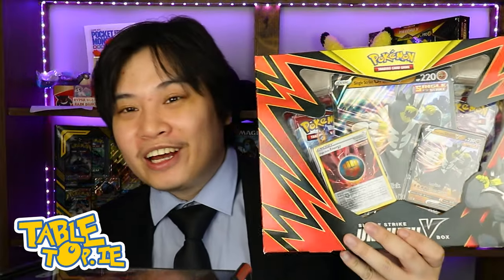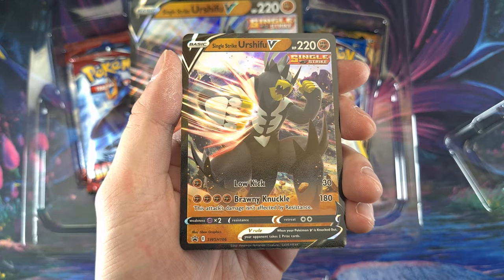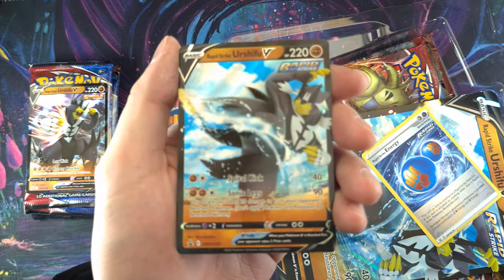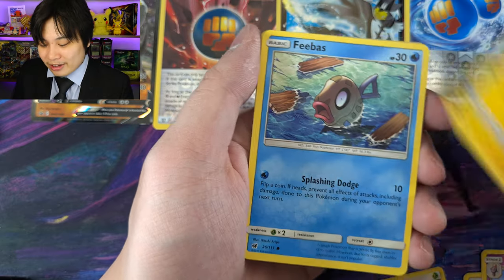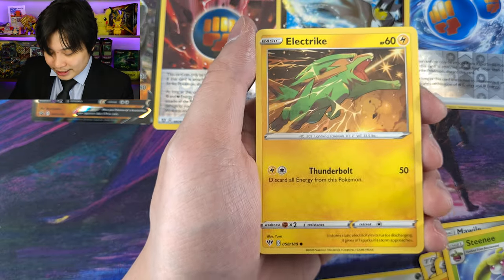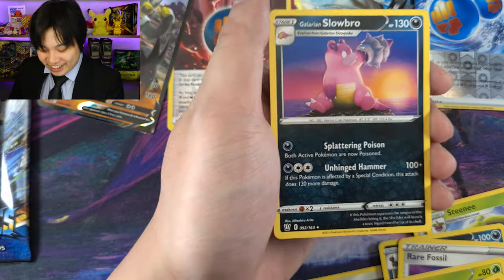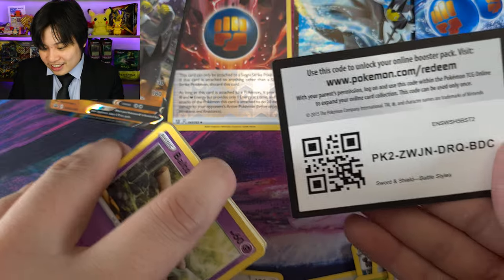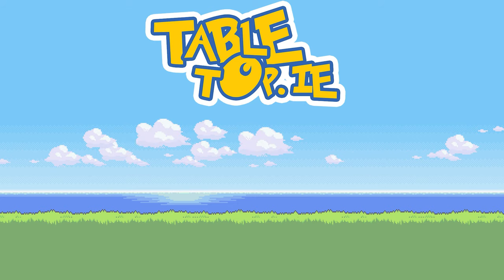Single & Rapid Strike Urshifu V Unboxing!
Everybody was Kung Foo Fighting

► Contact Tabletop!